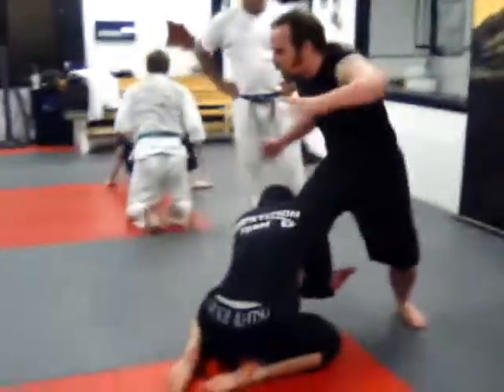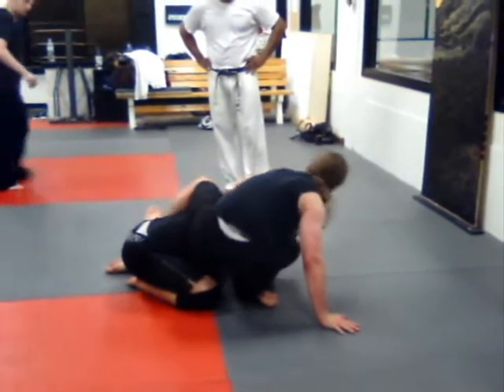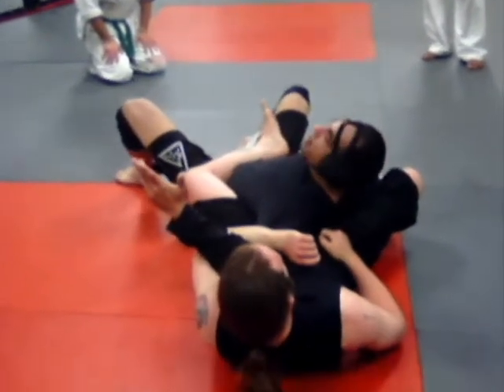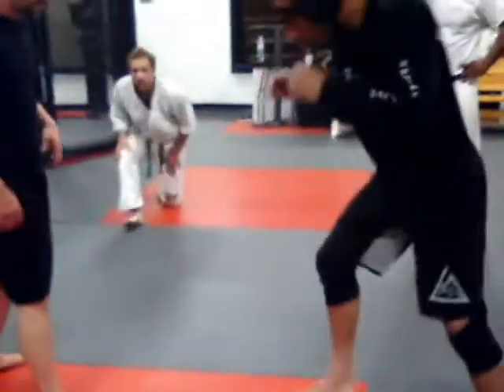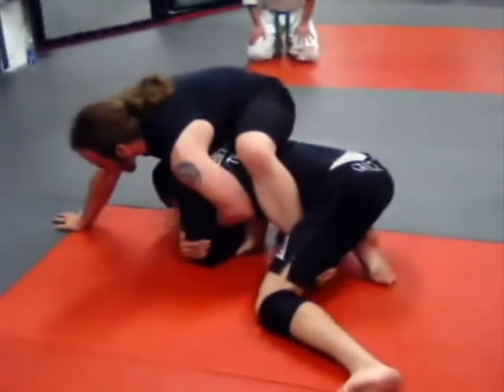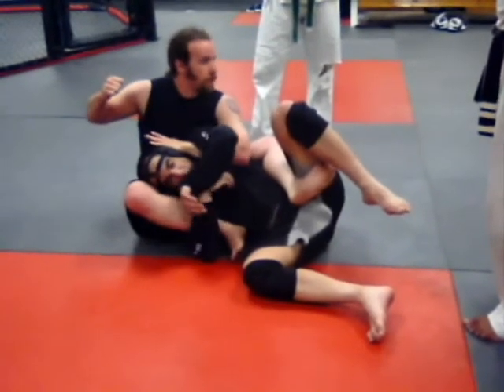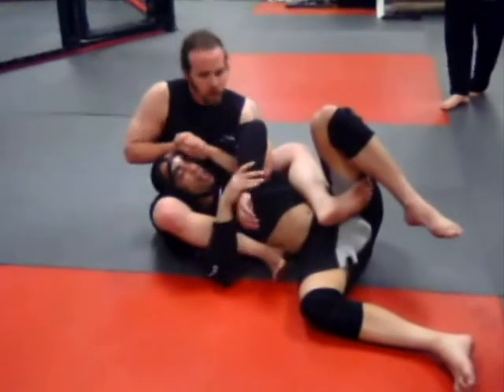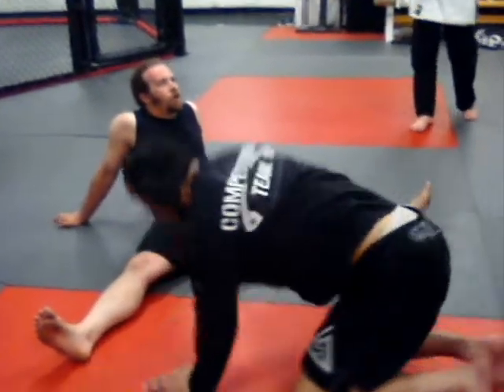Crucifix counter to Single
A possible counter to a single leg. To really get the hold you need be high on the back. I just like to use it as a place to strike from.